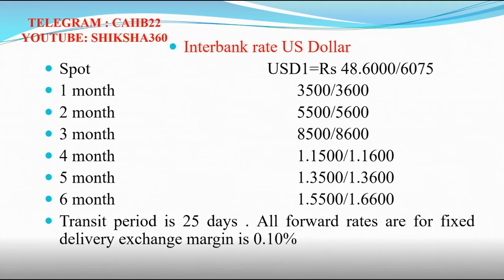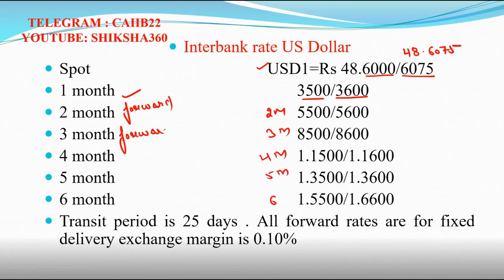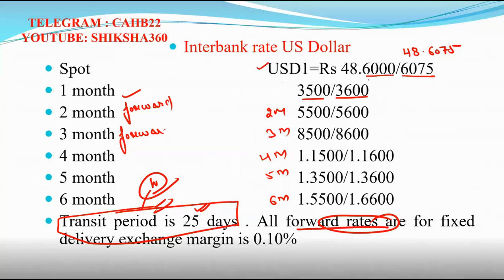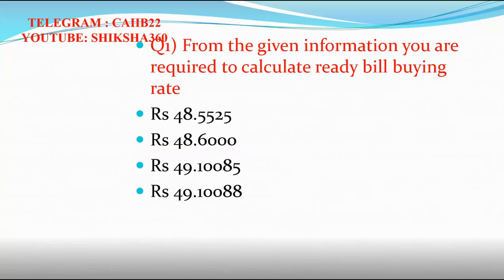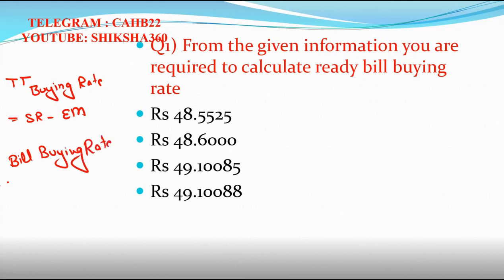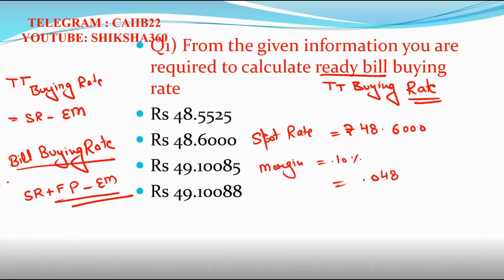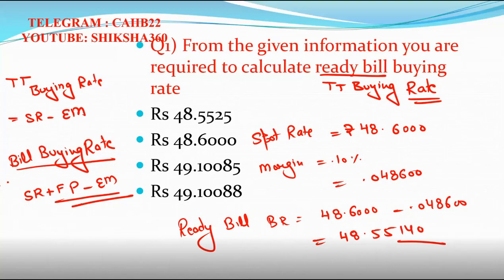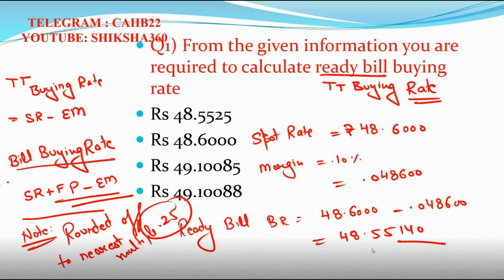CAIIB CASE STUDY|| BFM CASE STUDY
IN THIS VIDEO WE DISCUSSED THE INTRODUCTION OF CASE STUDY ON FOREX EXCHANGE .
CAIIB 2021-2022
ABM BFM RETAIL